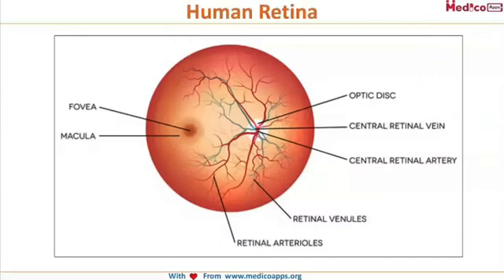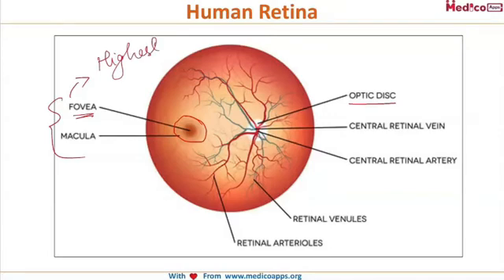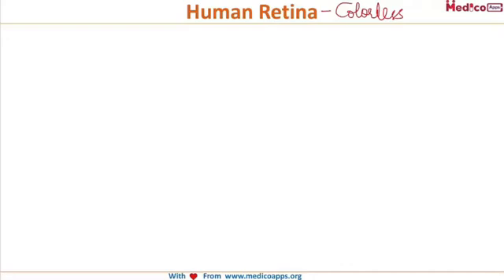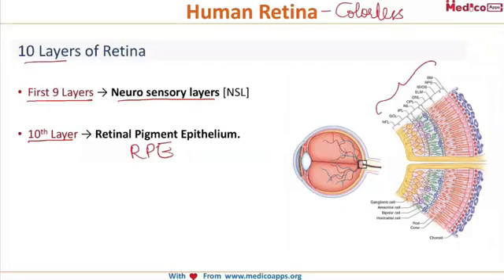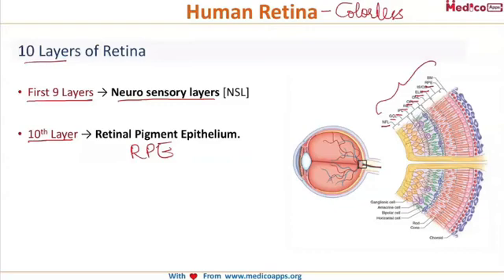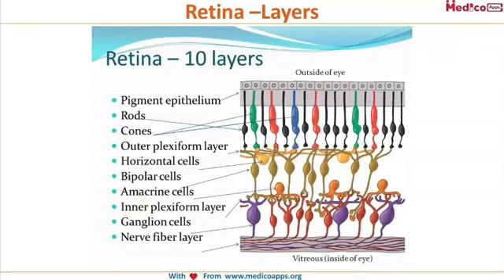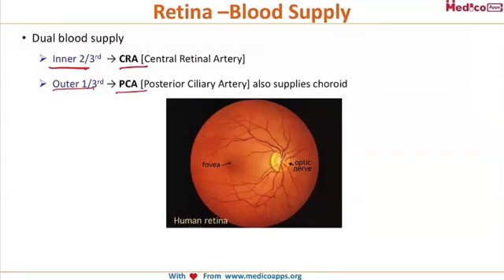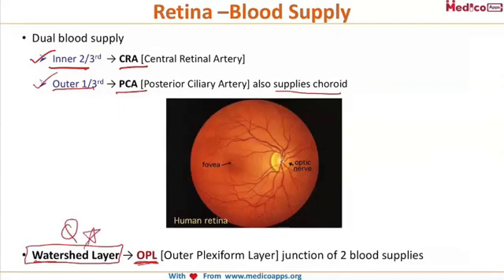NEET PG-Anatomy of retina-ophthalmology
Human Retina:@0:10
10 Layers of Retina:@1:24
•     First 9 Layers → Neuro sensory layers [NSL]
•     10th Layers → Radial Nerve
Exception → Fovea, Macula do not have 10 layers
Retina –Layers:@2:49
Retina –Blood Supply:@3:01
•       Dual blood supply
  Inner 2/3rd  → CRA [Central Retinal Artery]
   Outer 1/3rd → PCA [Posterior Ciliary Artery] also supplies choroid
• Watershed Layer → OPL [Outer Plexiform Layer] junction of 2 blood supplies